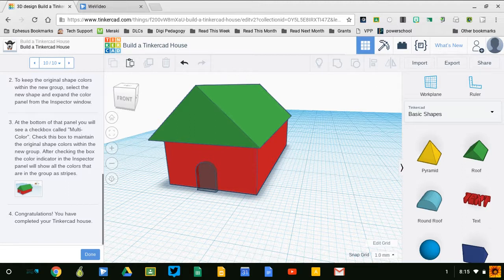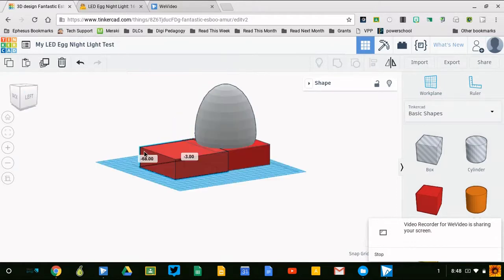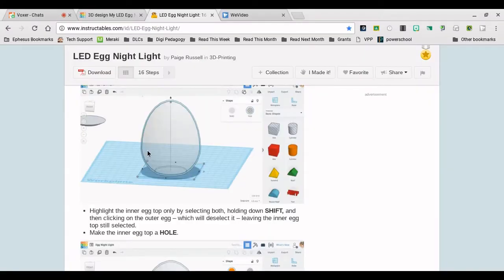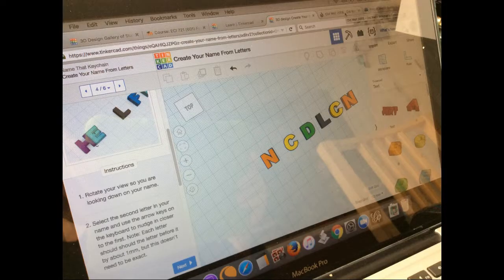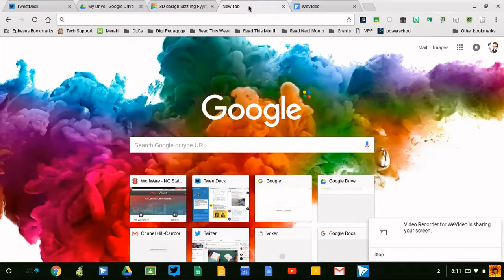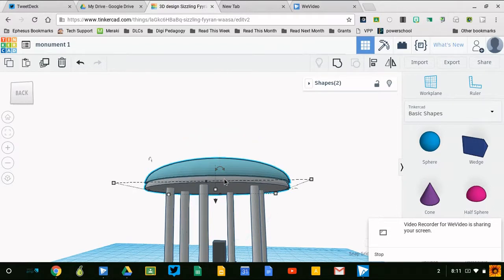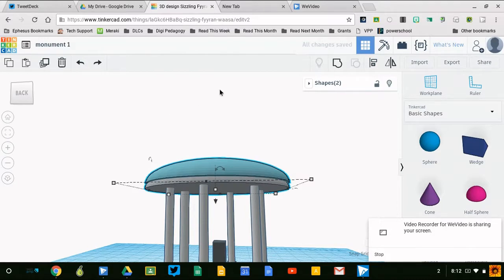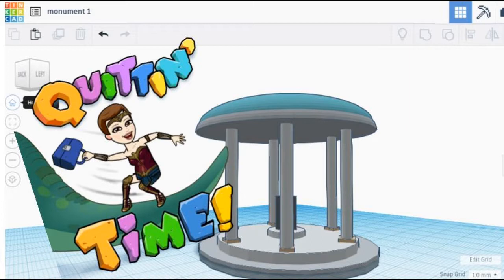Tinkercad Reflection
video created to reflect on using Tinkercad
created with WeVideo